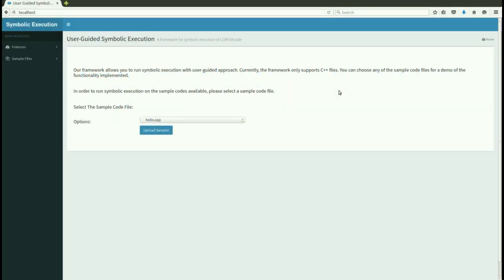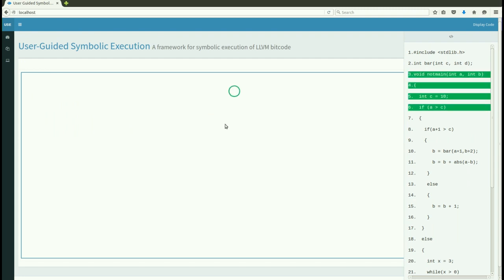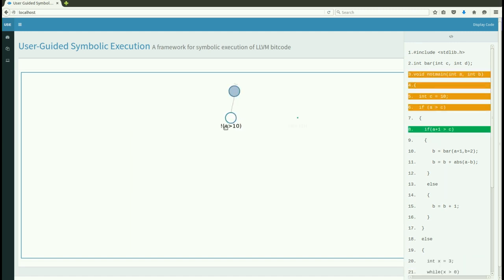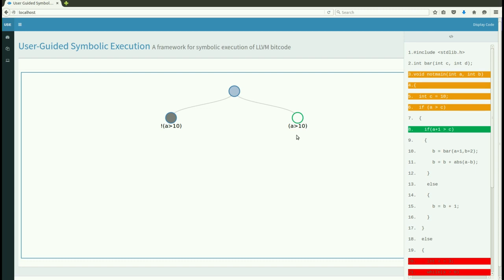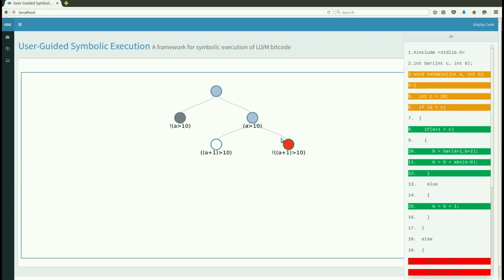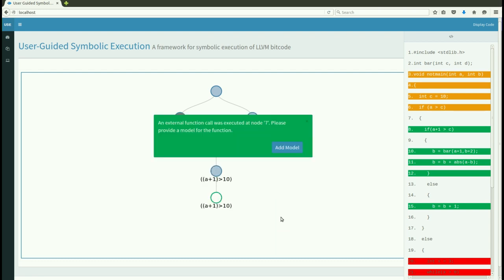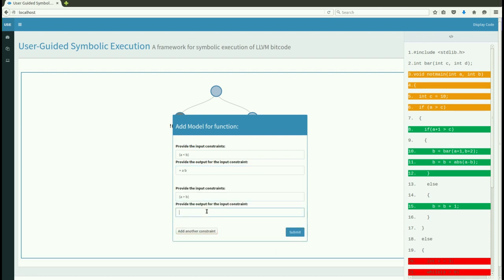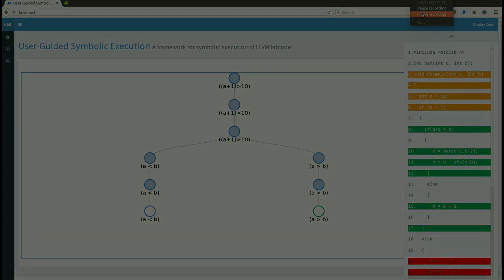User-guided Symbolic Execution with Visualization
A program analysis tool where the user is able to visualize the execution tree as it is built with the options to select paths and particular areas of the code to focus or ignore and provide models for external function calls.

Back-end is implemented in C++ (it uses LLVM bit code of the program for analysis), which is connected to a NodeJS server in order to communicate with the front end which uses D3.js to visualize the paths in the program.